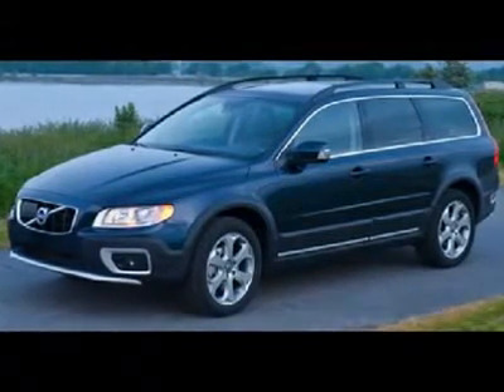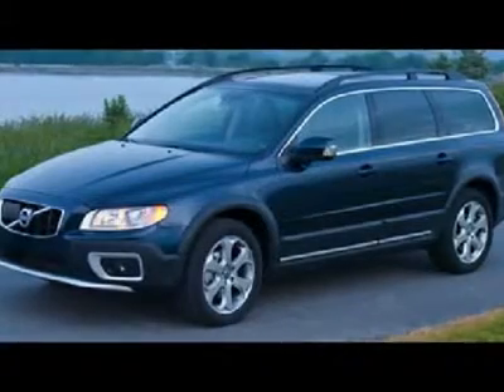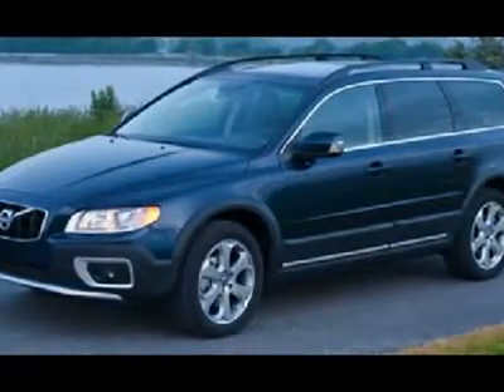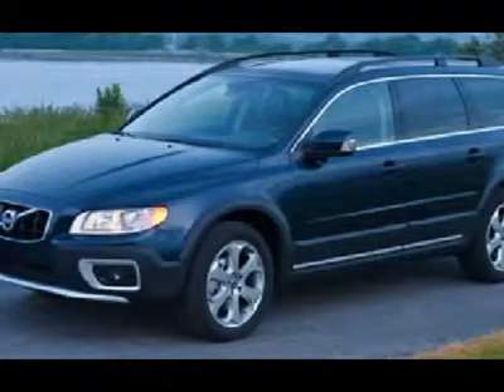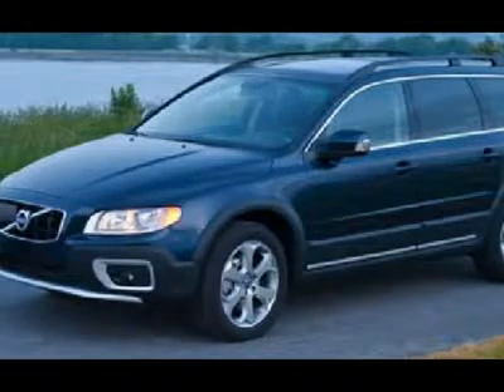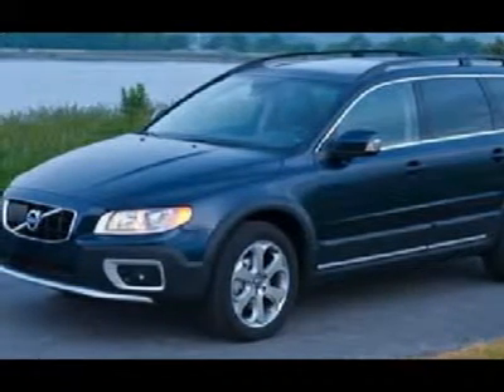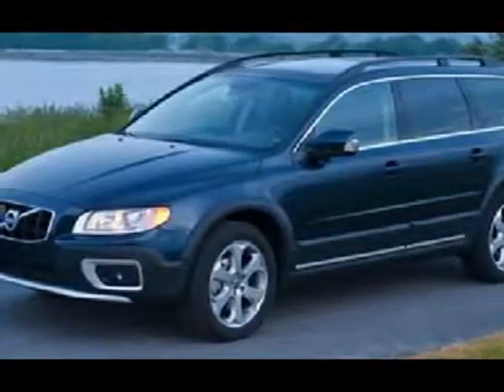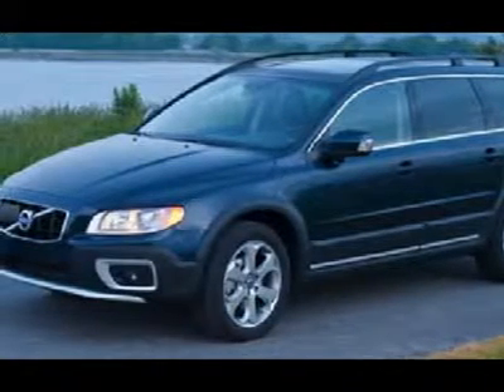2011 VOLVO XC70 Meredith, NH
2011 VOLVO XC70 Meredith, NH
Stock

Lovering Volvo at Meredith NEW

For a limited time includes Volvos Safe + Secure Coverage Plan: 5 Year Warranty, 5 Year Wear & Tear, 5 Year Scheduled Maintenance and 5 Year Roadside Assistance.  Call Lovering Volvo for details.   This 2011 XC-70 T6 includes the electronic all wheel drive system, Multimedia Package, Convenience Package, Climate Package and Metallic Paint.  Lovering Volvo, established in 1996 by Rich and Linda Lovering, provides a superior ownership experience for our customers. We offer a no pressure sales environment with our  Hassle Free Buying Policy  and state-of-the-art service and parts departments. So, come and experience the  Lovering Family Difference  when you decide to purchase or service your car.